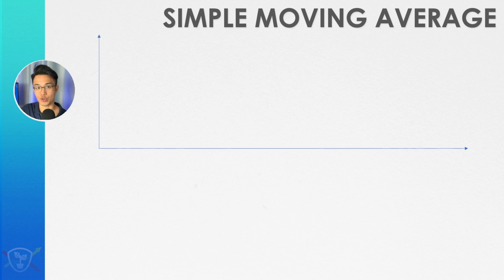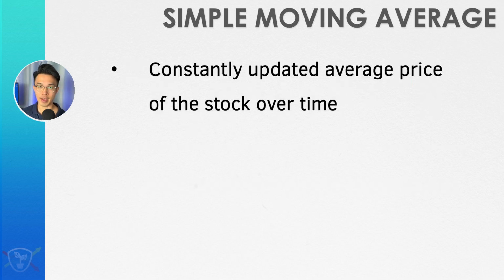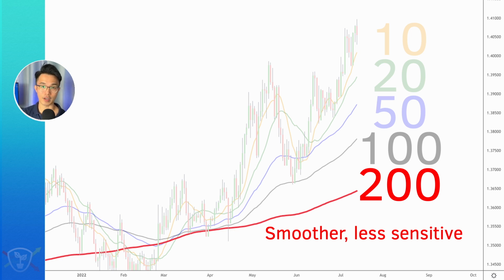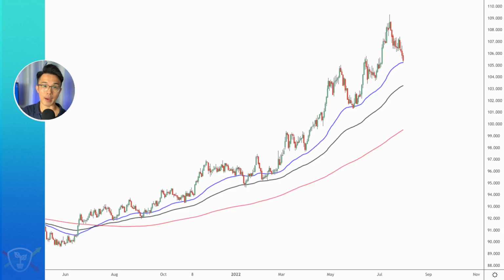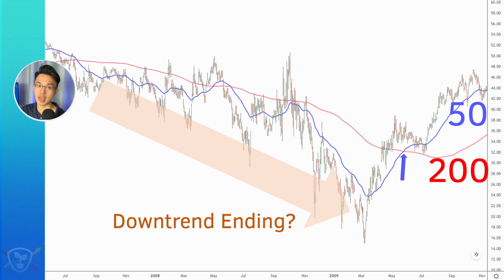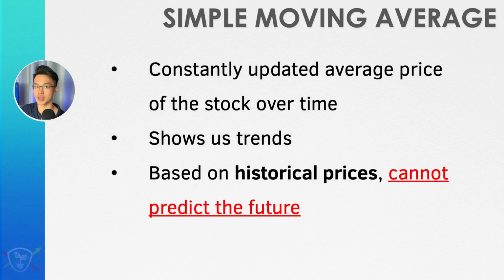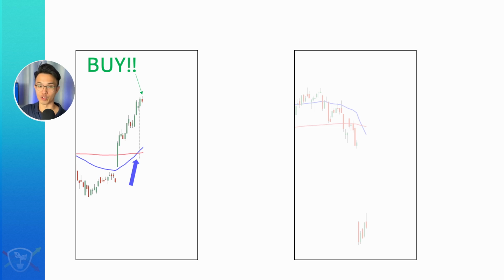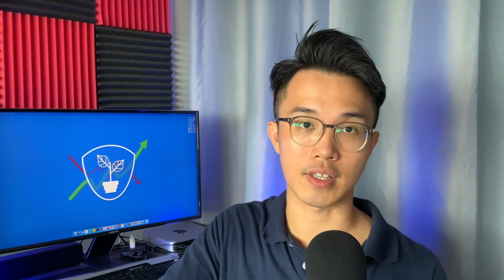What is a Moving Average? - Technical Indicators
What are moving averages? How do I use them? Find out in this video!